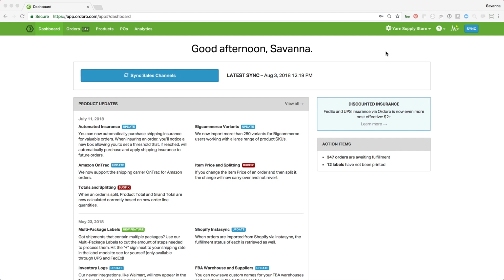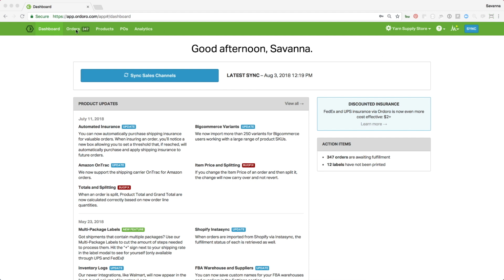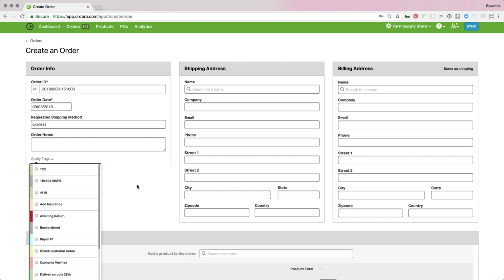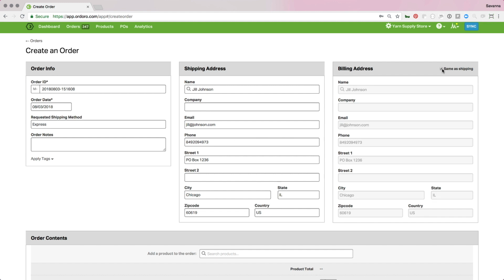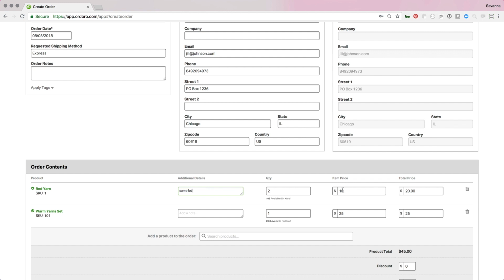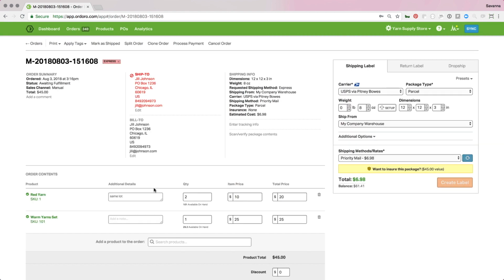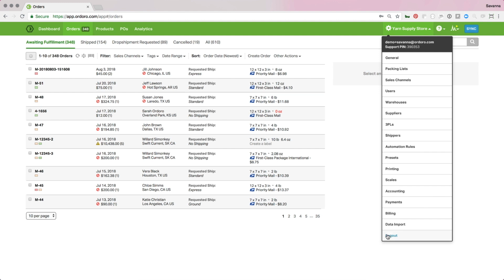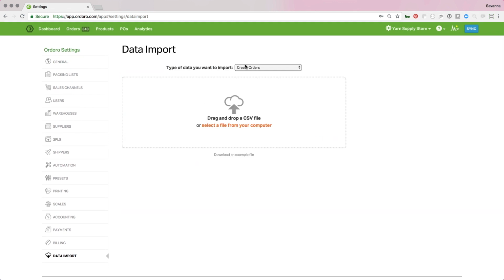How to Create a Manual Order in Ordoro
If you have orders coming in from somewhere other than your integrated sales channels, it is simple to create them in Ordoro.

Some users need to create manual orders to track wholesale orders, phone orders, or orders from a third party. Within Ordoro you can easily enter these orders one by one, and we also have the option to create them in bulk via our Data Import.

This tutorial will demonstrate how to create an order manually or in bulk.